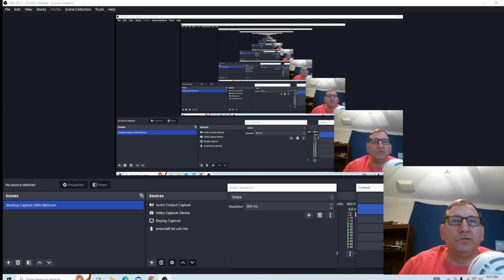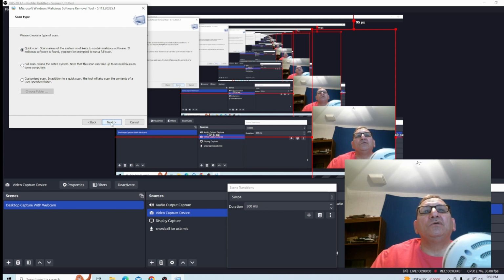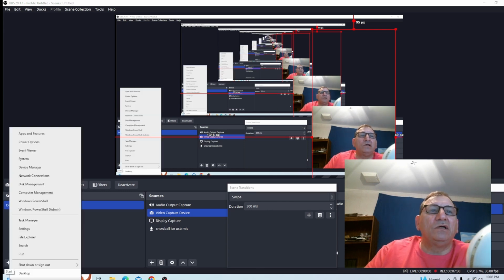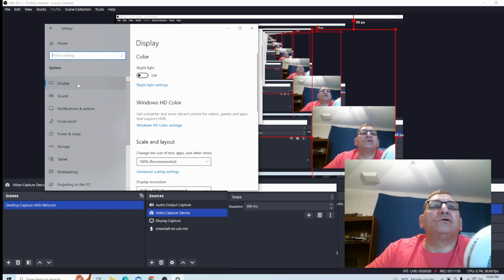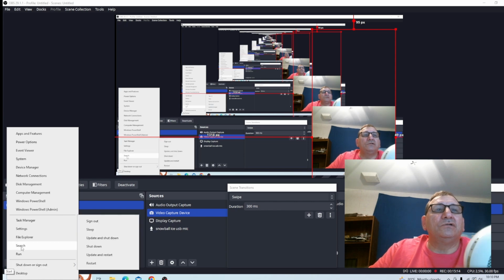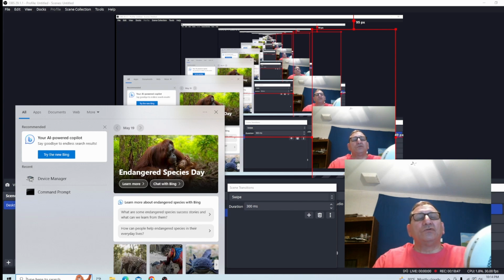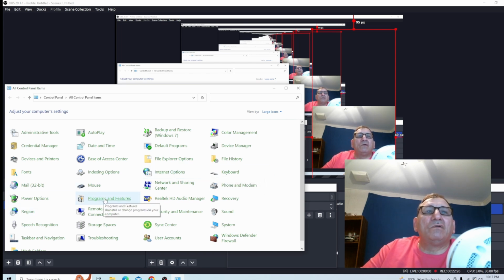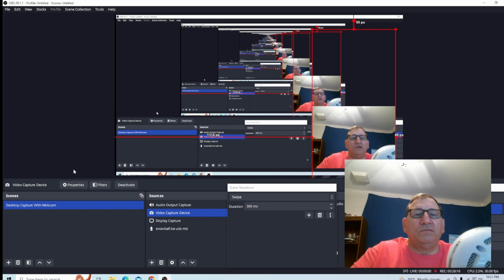windows 10 help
this video shows you several windows 10 areas where you can optimize your computer.